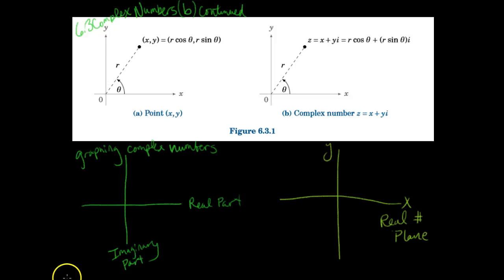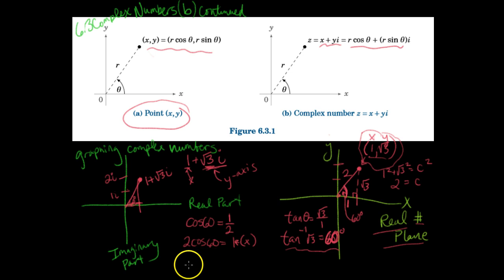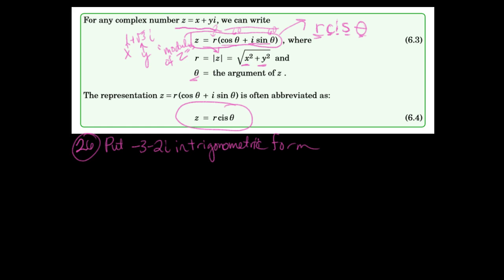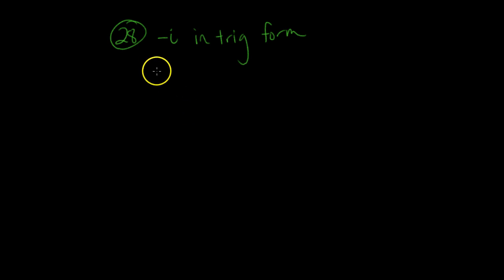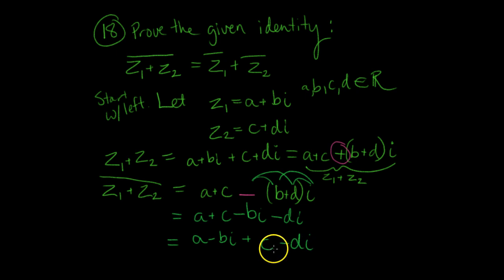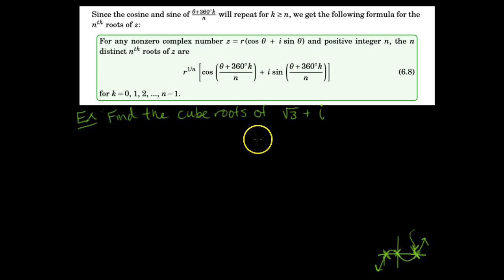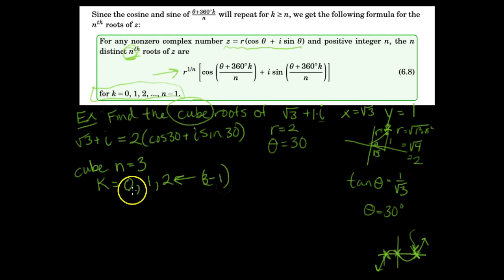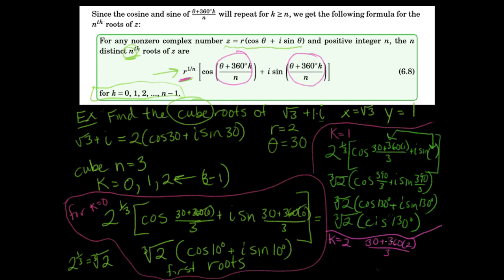6.3b Complex Numbers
6.3b Complex Numbers